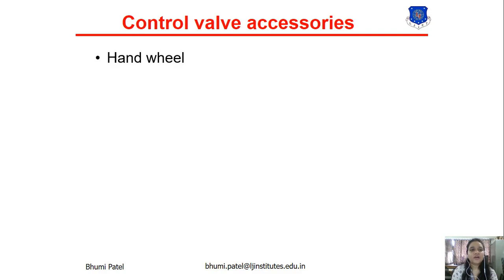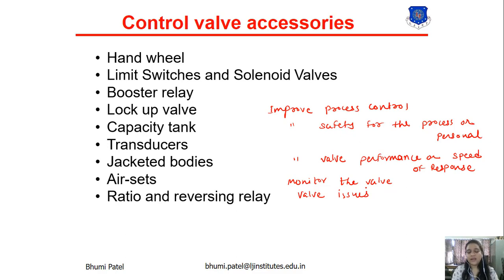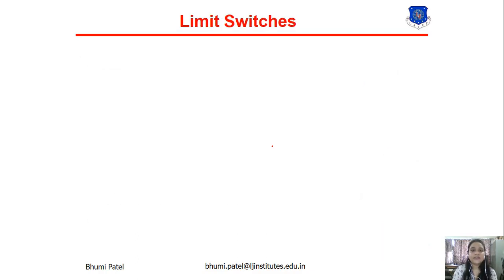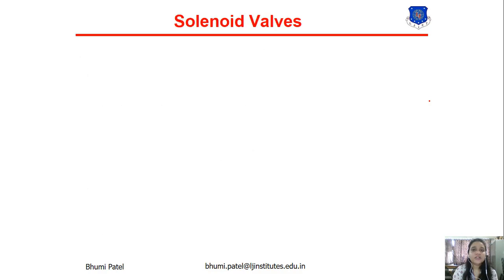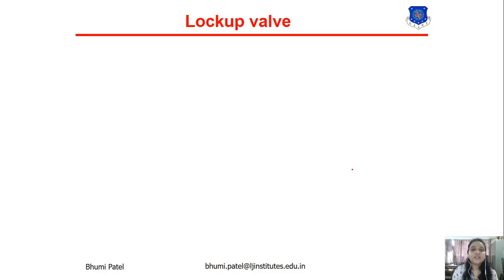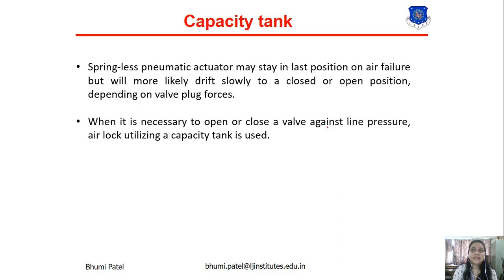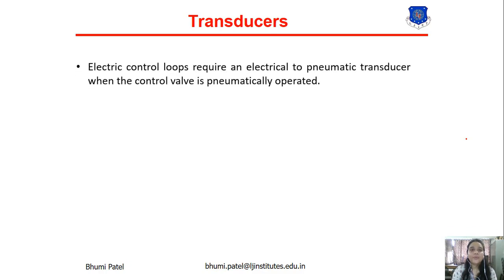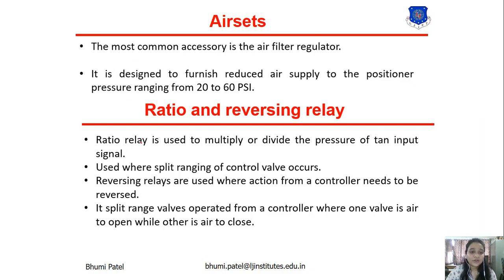SESSION 18_PROCESS INSTRUMENTATION_SEM 5 IC_30 JULY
write down the name of different types of valve accessories.
what is handwheel?
what is limit switch?
what is look up valve?
what is capacity tank?
define ratio relay.
define reversing relay.